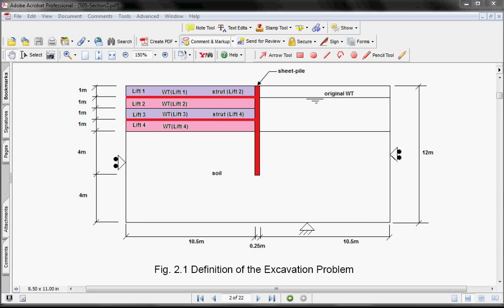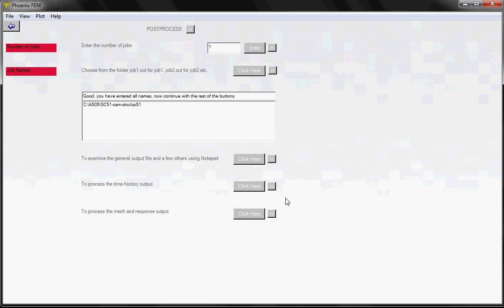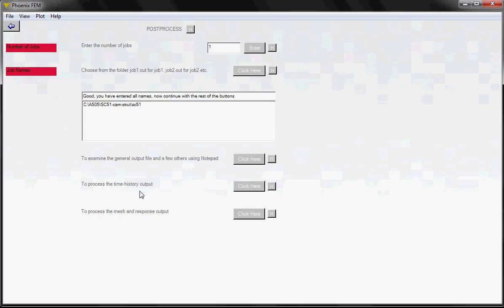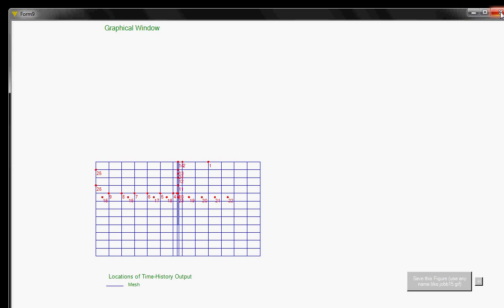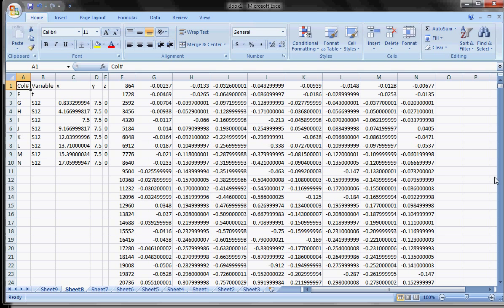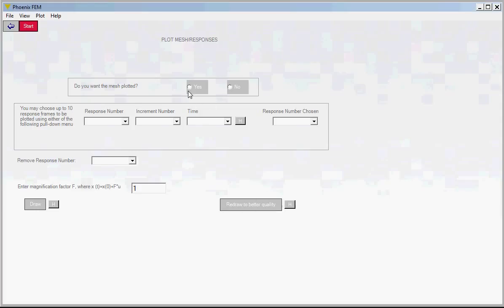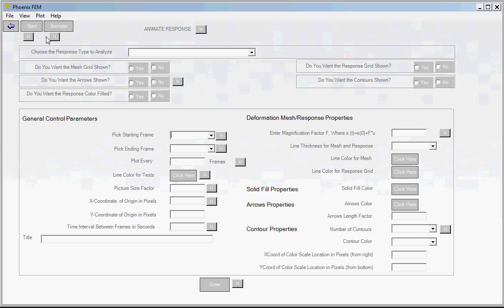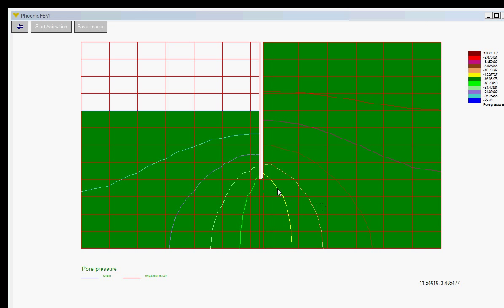Phoenix FEM: Postprocessing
Phoenix FEM is a general finite element program specializing on geotechnical engineering problems. It has an excellent postprocessor for two-dimensional problems. This video illustrates the use of the postprocessor for a consolidation problem.